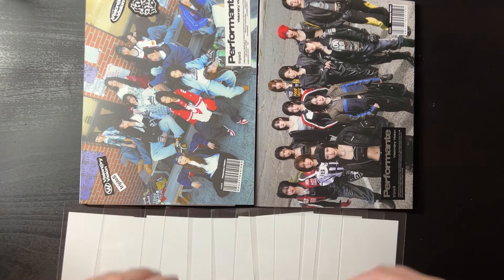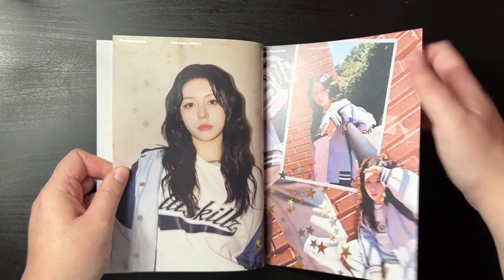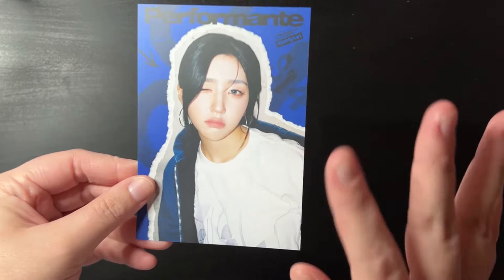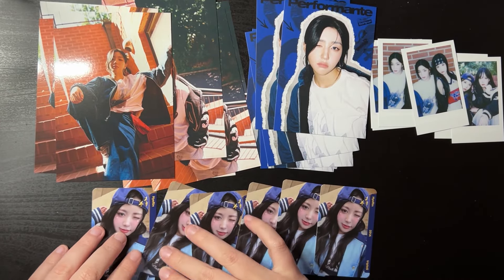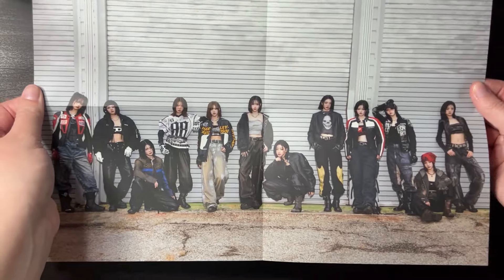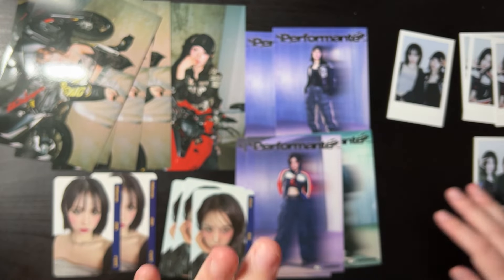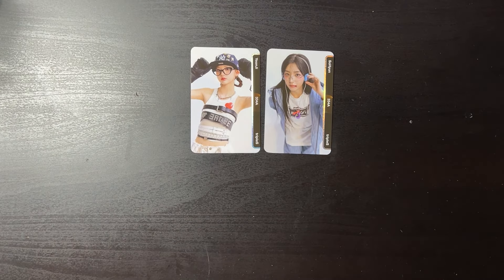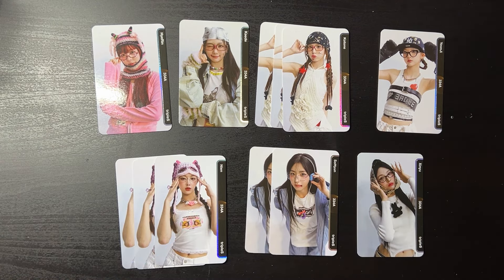Triples Visionary Vision Performante Unboxing (11 copies)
0:00 Standard version A
11:05 Standard version B
18:00 OMA